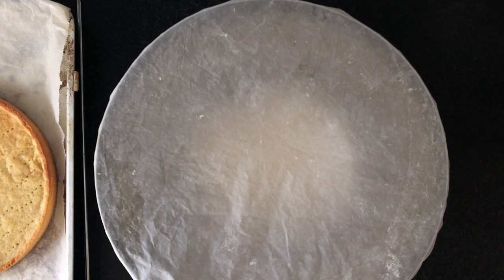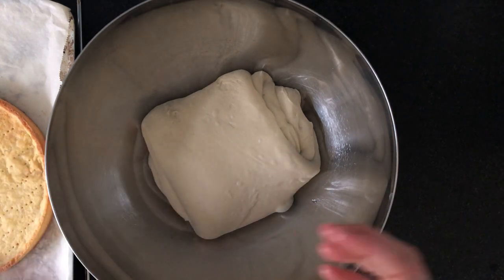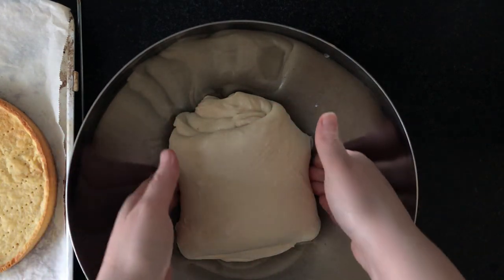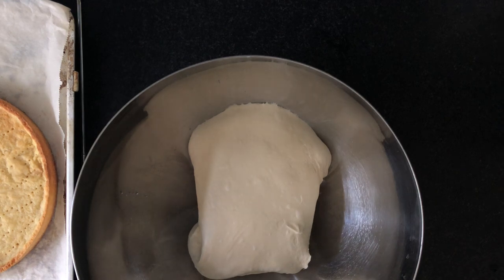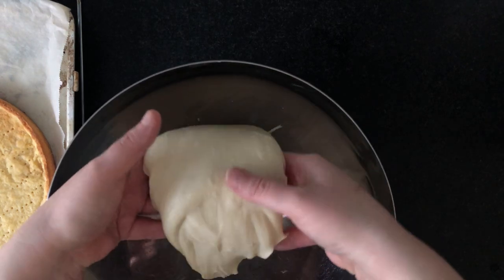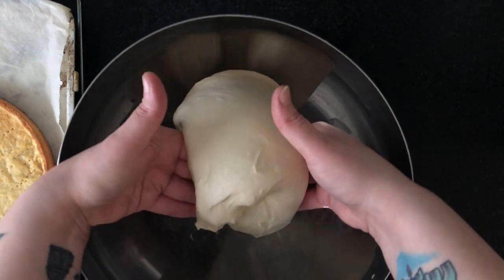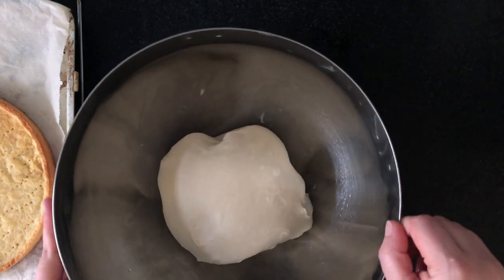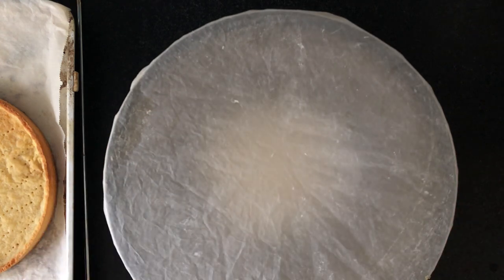Sourdough for Begginers - DAY 2 / STEP 8: 1st Coil Stretch & Fold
This video series is part of a free Whatsapp group workshop held with members of Keren's Kitchen food blog.

It all started when I published a post inviting people living in Amsterdam, Netherlands to pick up a free sourdough starter during the Corona virus pandemic. I placed starters on my door and anyone could take one. Soon after many people asked me how to treat it and how to make bread. And even though I have a detailed blog post about it, I thought it would be easier and much more enoyable to do it together.

Soon enough every weekend we had a 20 person group of people from all around the world, making bread together. I would send a video of every action and everyone could repeat at home. The project has become so much more than baking bread. The satisfaction of learning a new skill, the sense of self achievement and that excitement of opening the oven and discovering your own home made bread - it's addicting!

Inorder to make the content more available I am sharing it here online, so everyone can enjoy. The workshops are still running, so if you'd like to join please comment here and I'll send you an invite.

If you do decide to follow this video series, please make sure you either attended the workshop or followed the guidelines in the below link, Otherwise it might just be confusing

Below are all the steps. This video is for DAY 2 / STEP 8 and it shows how to do a first coil stretch & fold.

This is the entire schedule with the links to each video:

DAY 1 / STEP 4: Second feeding before bed - no video, same as first feeding, take 30 grams from the previously fed starter

DAY 2 / STEP 1: Check your starter and perform a float test (if it floats continue to next step)

DAY 3 / STEP 1: Warm up Dutch oven (including the lid) to 250 degrees (wait one hour until completely hot)  - no video - just remember to turn it on before the next step
DAY 3 / STEP 2: Slash and bake. Insert bread and immediately lower temp to 220-225. Bake with lid (30min)
DAY 3 / STEP 3: Remove lid and bake 5-10 minutes, until crust is golden. Peak in after 4 minutes to check color
DAY 3 / STEP 4: Remove from oven, tap bottom for hollow sound. Be strong and hold yourself from cutting into it for 30-60minutes until it cools down